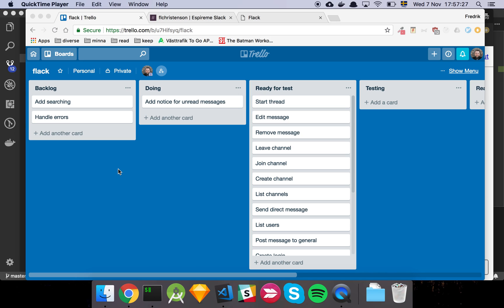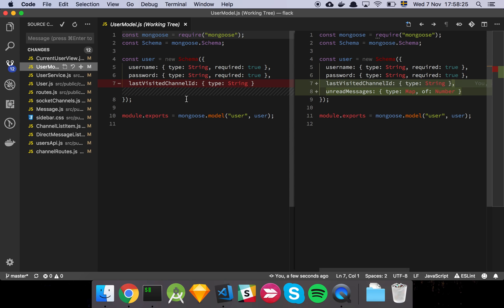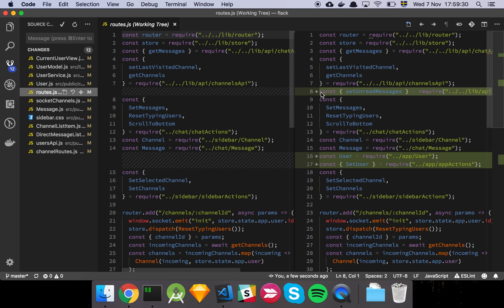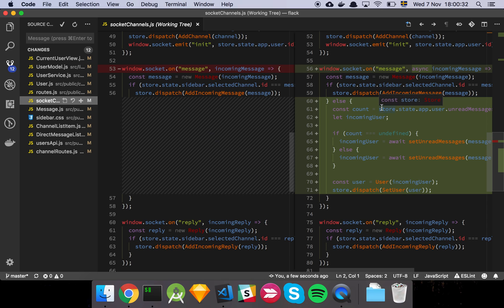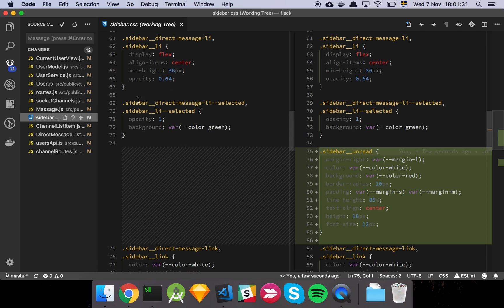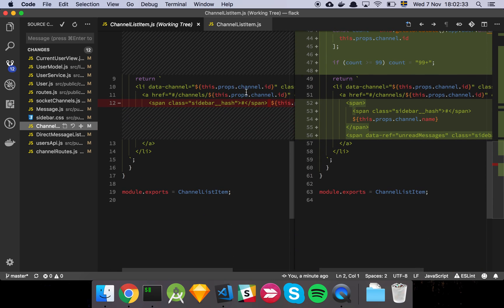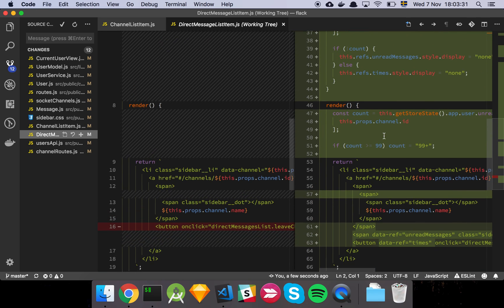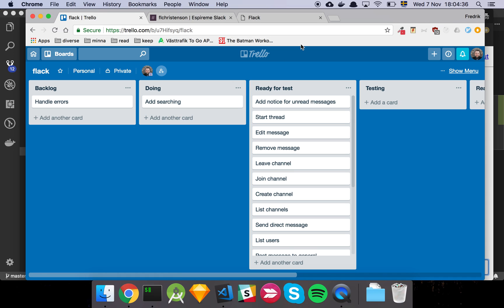Building a JavaScript application - unread messages pt 19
In Building a vanilla JavaScript application we make a basic implementation of Slack using JavaScript and Node.